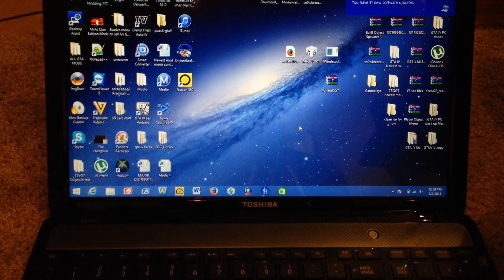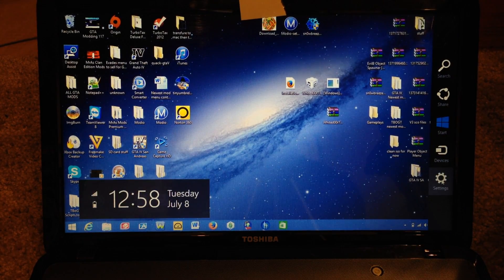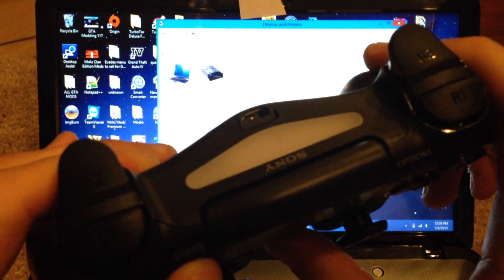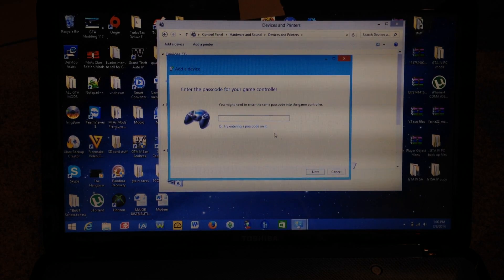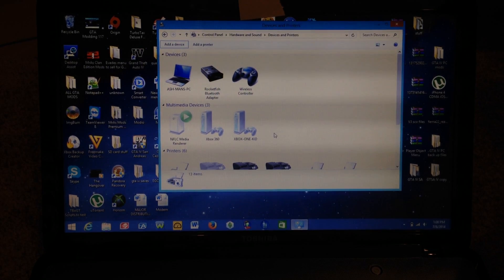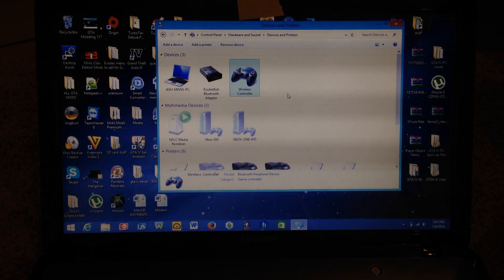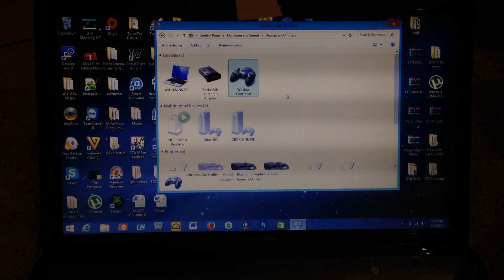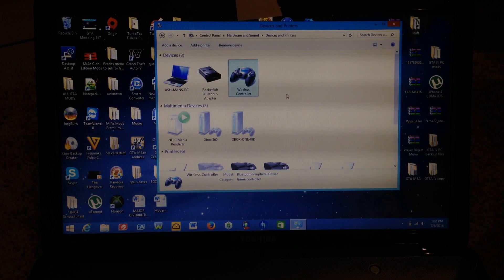How-To connect a PS4 controller to a Windows 8 PC wirelessly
In this video I show how to connect and use a PS4 controller with a Windows 8 PC. The process is actually pretty simple and will work with most if not all Windows 8 PC's. My laptop doesn't have Bluetooth built in so It is using a Bluetooth adapter but the process is pretty much the same for both built in and non-built in.